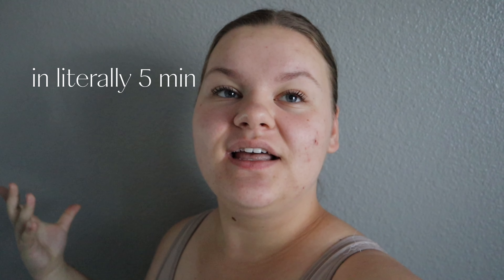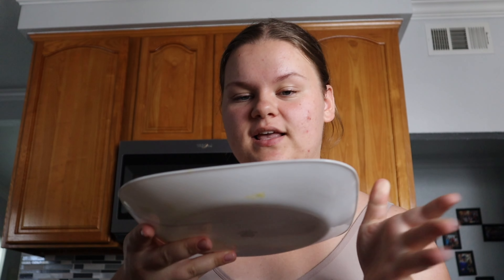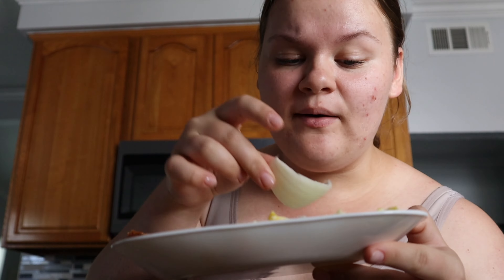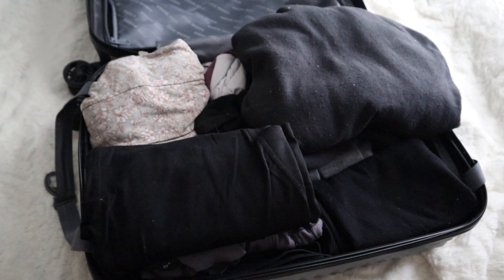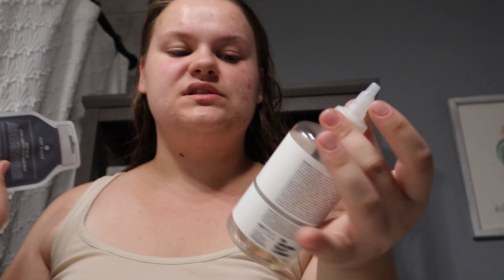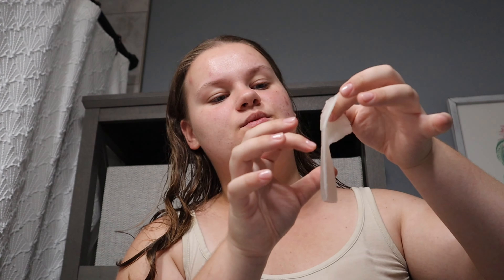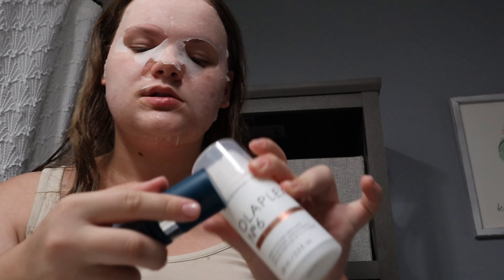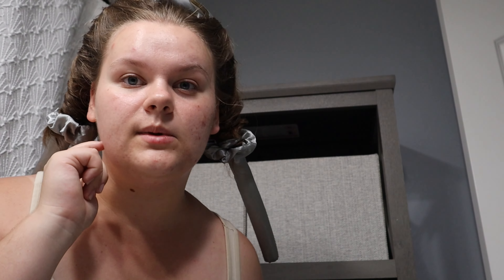PREP WITH ME FOR CAMP | working out, nails, selfcare, etc!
Amazon Storefront:

Q&A
Videos done: 35
Highschool status: Freshman
Camera: Canon EOS M200